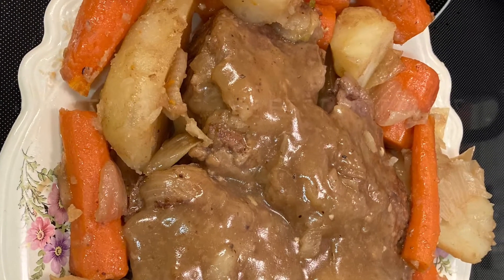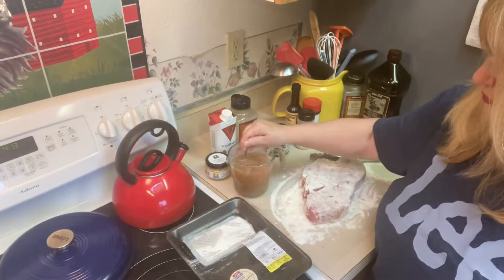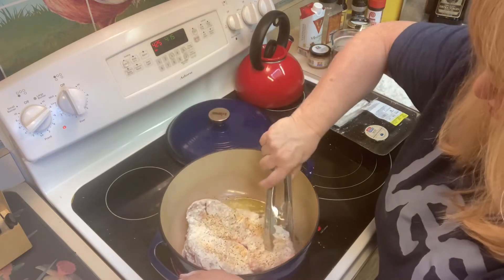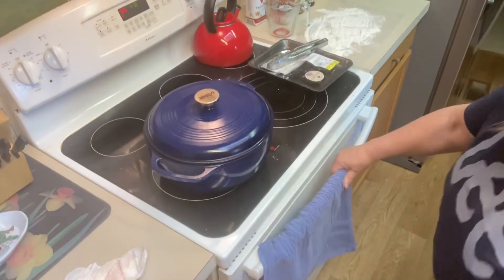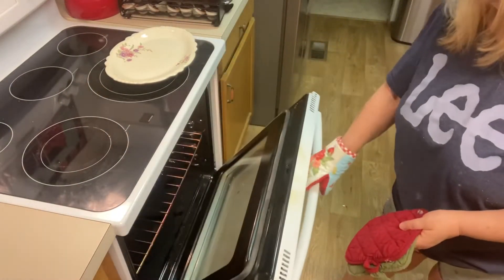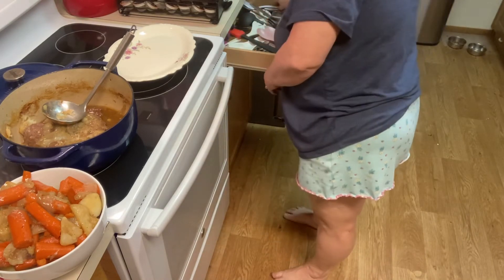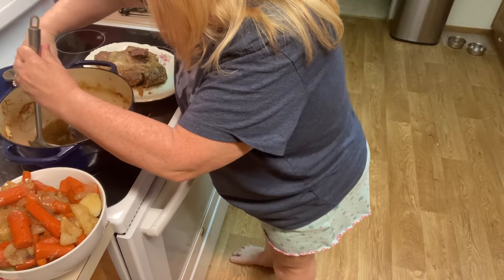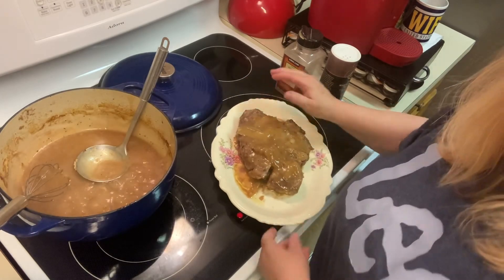HOW TO MAKE OLD FASHION POT ROAST DINNER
THE BEST ONE POT DINNER IDEA they will ask for over and over again.